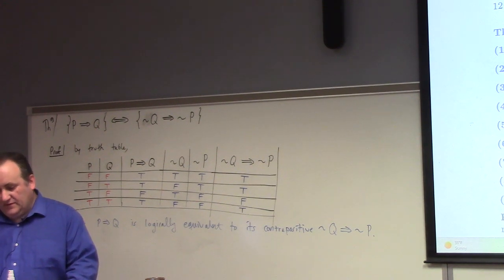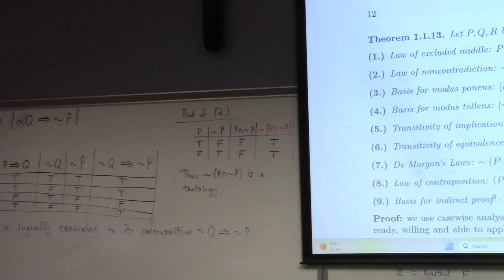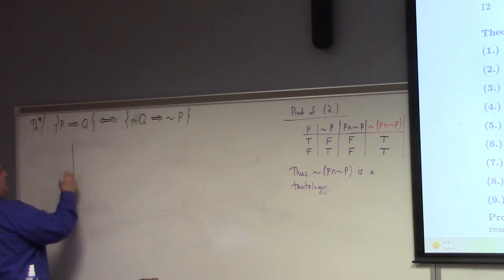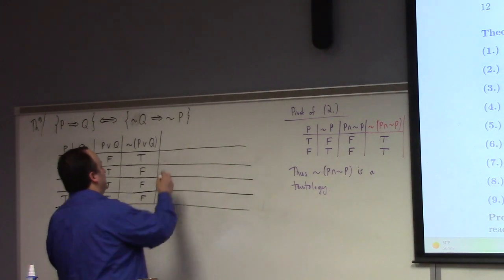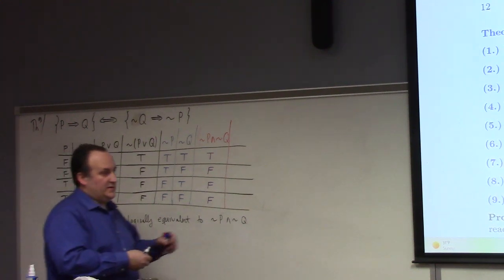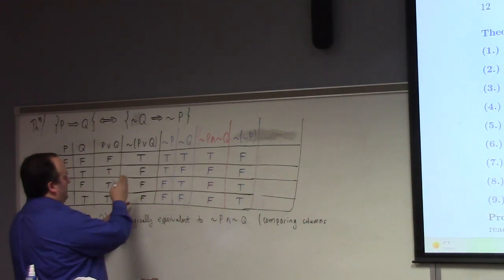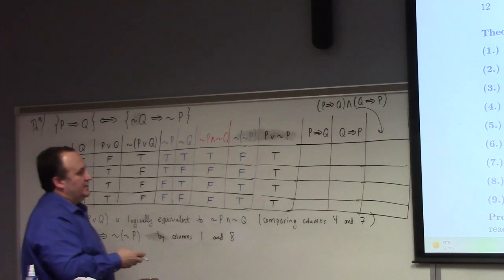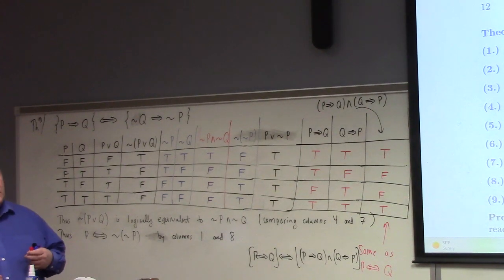Foundations: propositional logic, definitions of logical and, or implication etc. 1-14-25 part 2